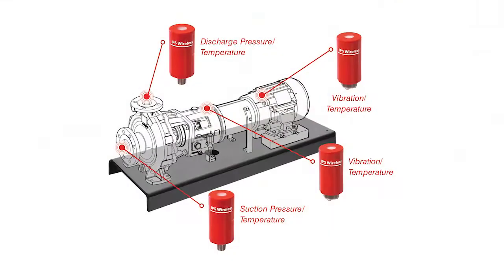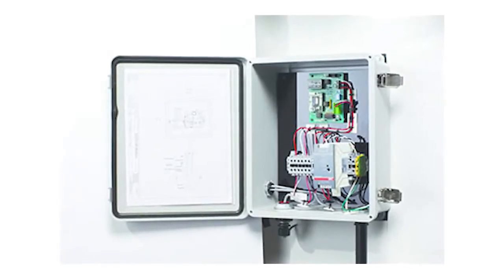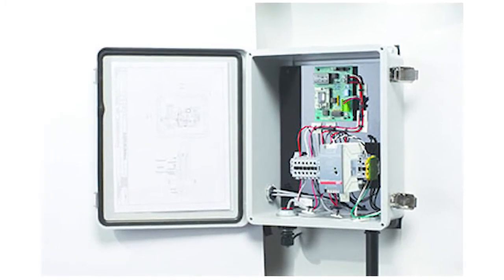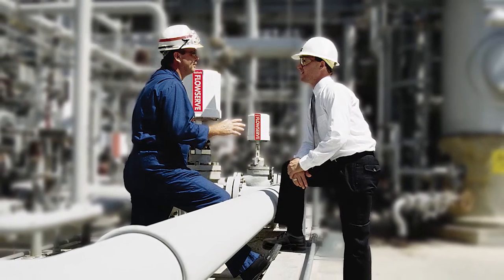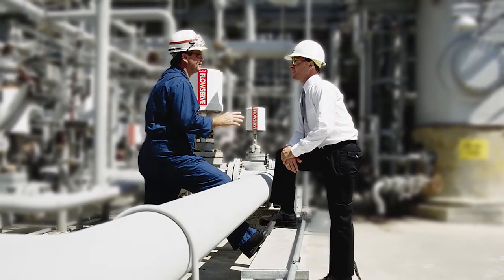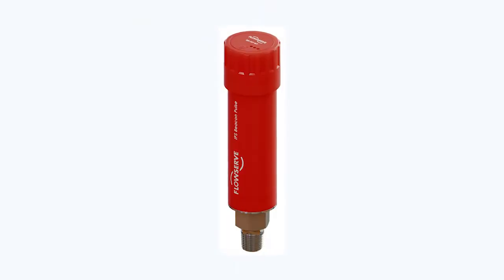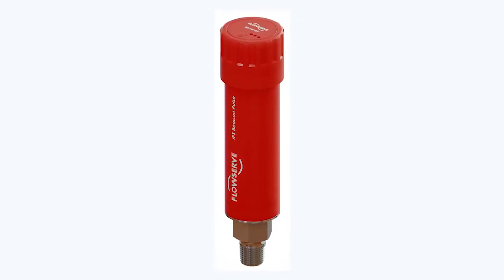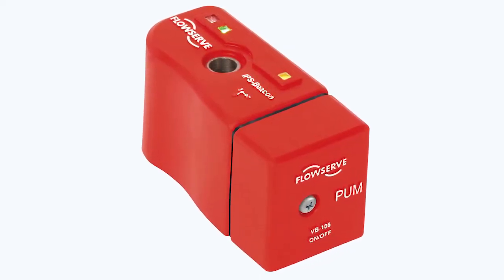Flowserve IPS Wireless Technology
The robust, unidirectional wireless technology of Flowserve IPS means your data is secure and reliable in even the harshest environments.